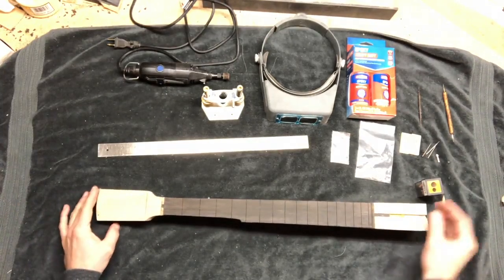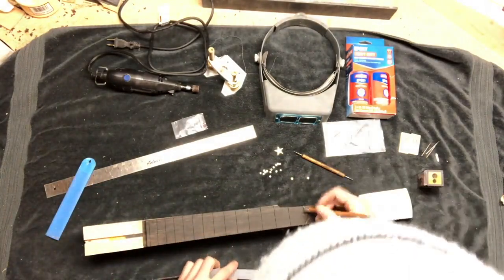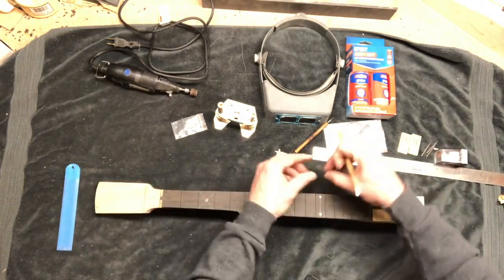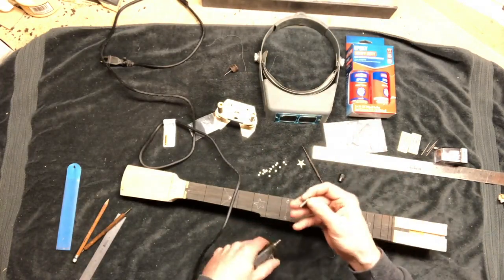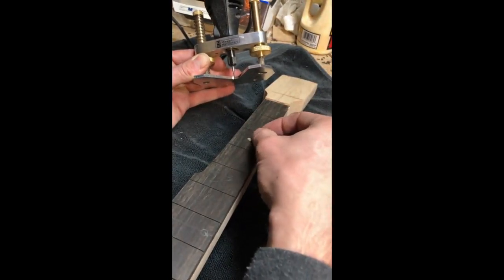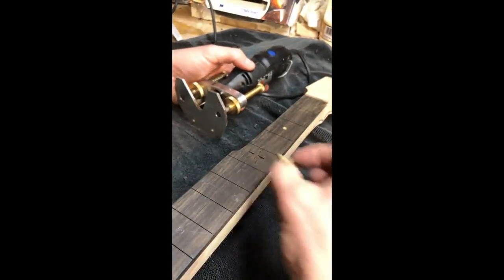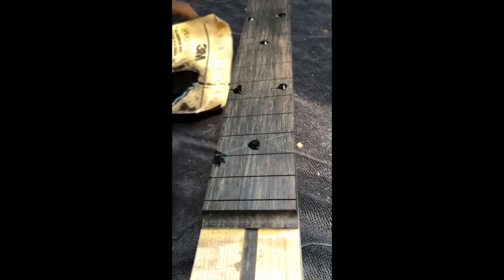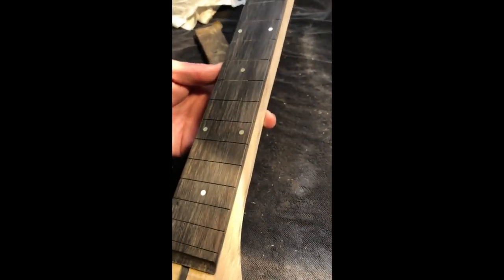How To Make A Banjo - Online Banjo Building Course: Lesson 15. Fretboard Inlay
Here's a sample lesson of my online banjo building course.  In this lesson I'll show you how to do fretboard inlay.

* Online Course Content Available To You Any Time
* Discounted Parts/Specialty Tools
* 12 Week Access to Private Facebook Group For
Instructor/Student Support
* Step-By-Step Videos and Written Instructions
* Templates
* Parts/Tools List by Class Module